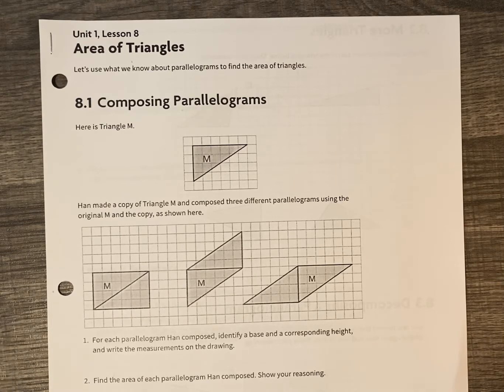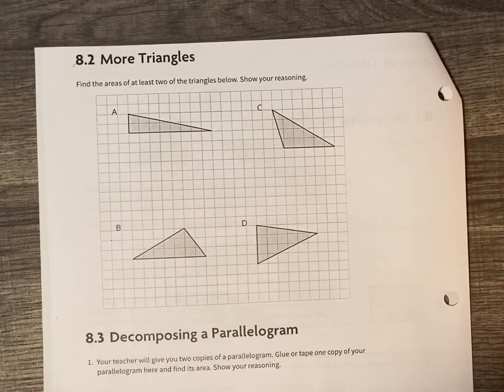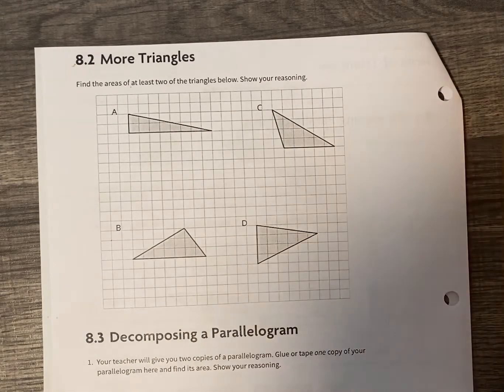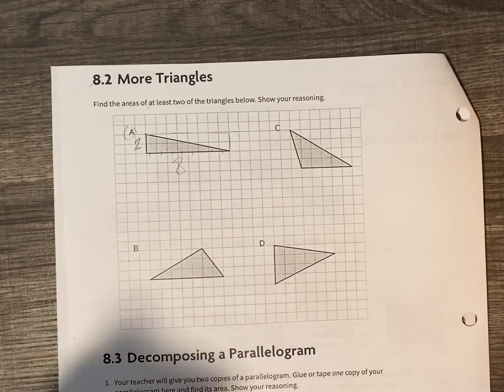Unit 1 Lesson 8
Mr. Teague reviews the Illustrative Math homework from Unit 1 Lesson 8.